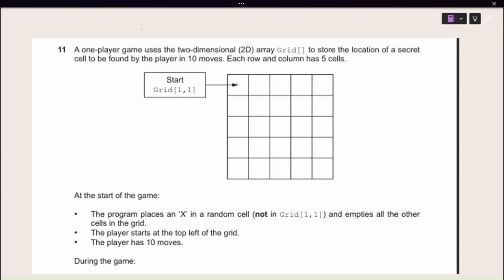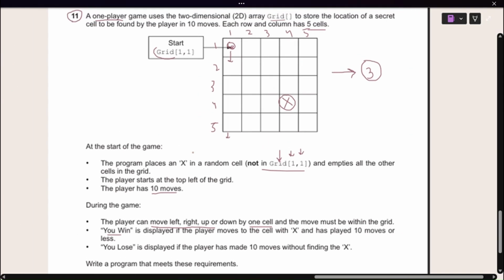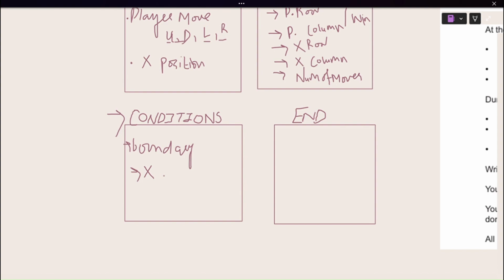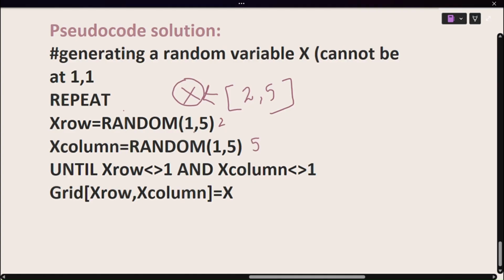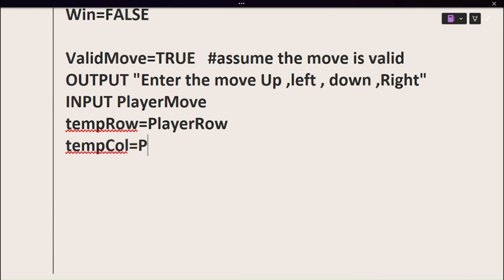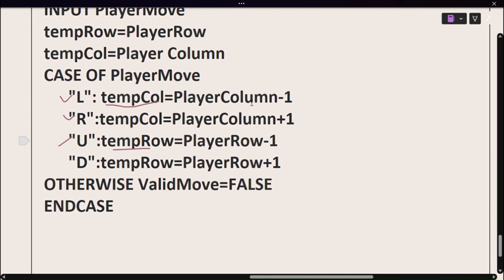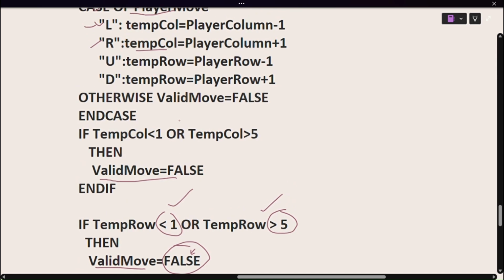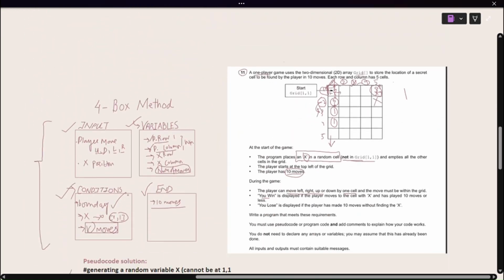2210(May/Jun 2024 Q11) 15-Mark Question MADE EASY!!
pseudocode question 15 marker step by step solution